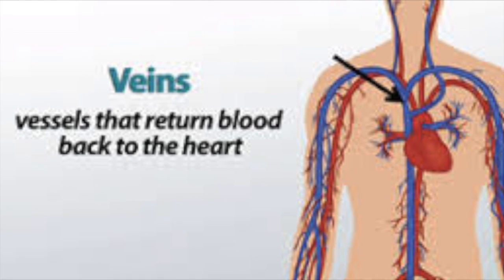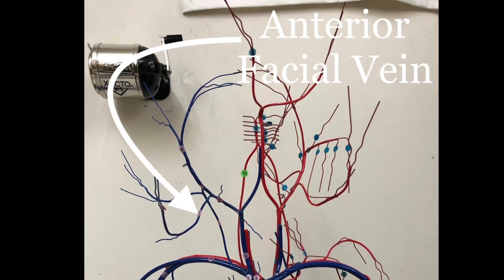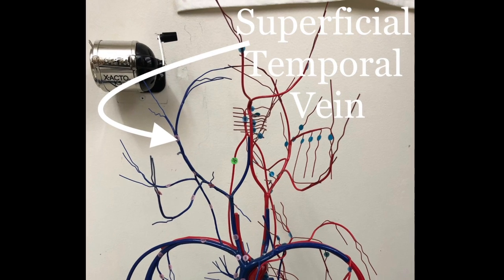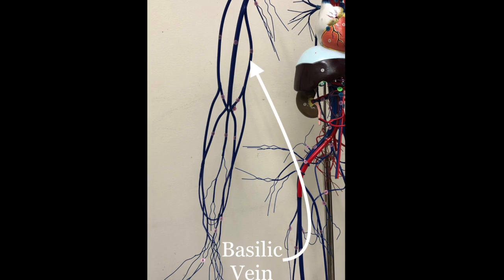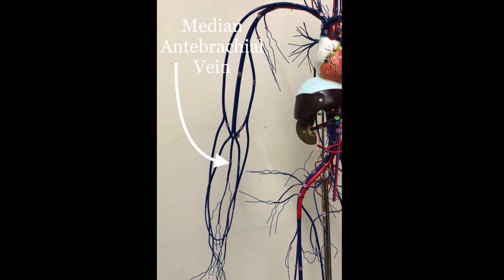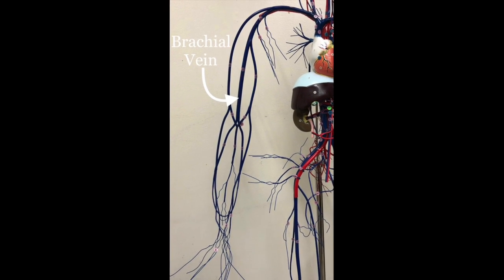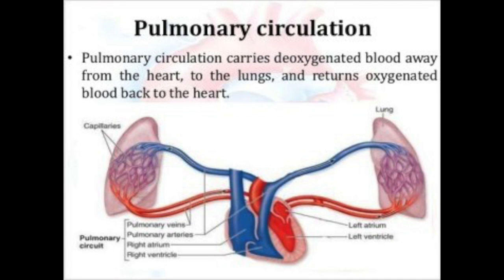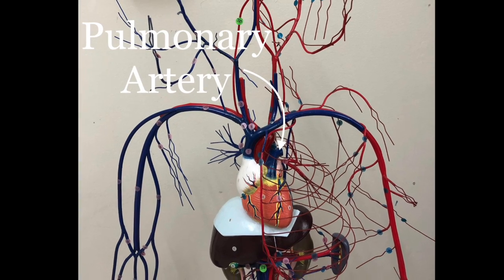Blood Vessel Anatomy: Veins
Extra Credit Project for Bio 14